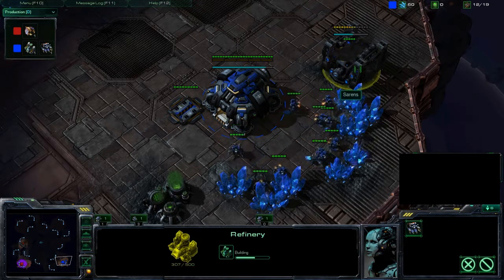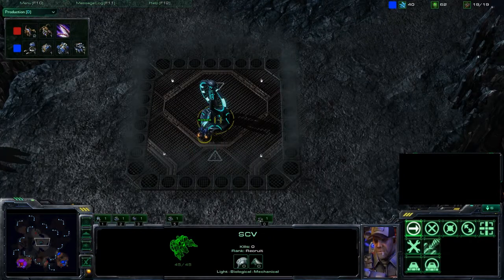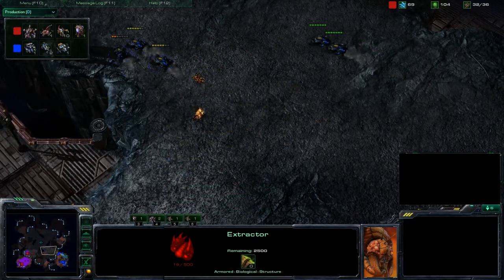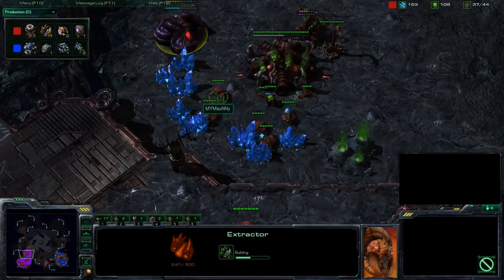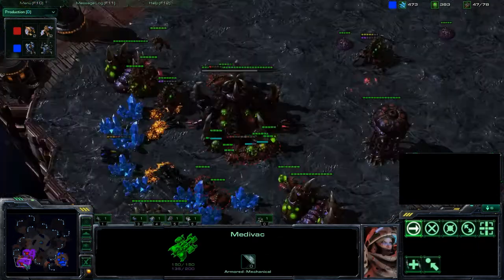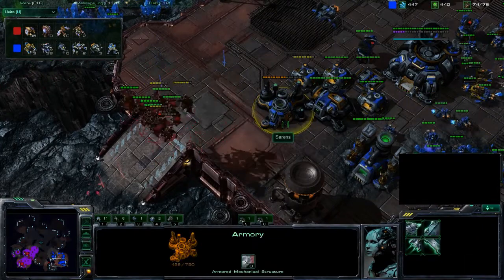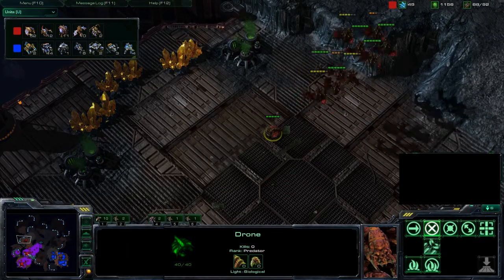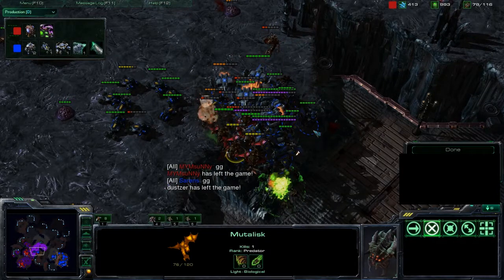Idra vs Sarens ZvT #11 Starcraft 2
Game 3 from a best of 5 of the ESL Intel Extreme Masters.

Thanks to the players and uploader!